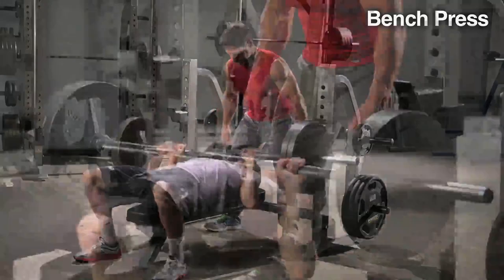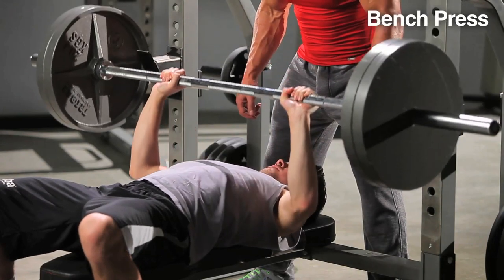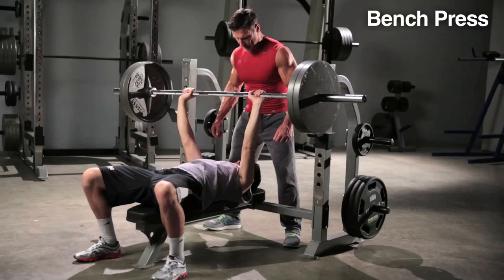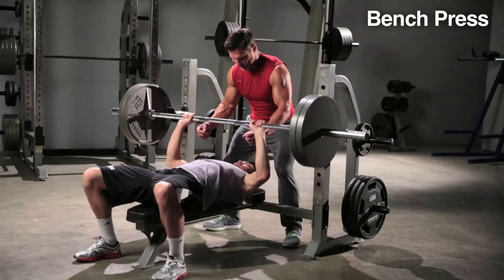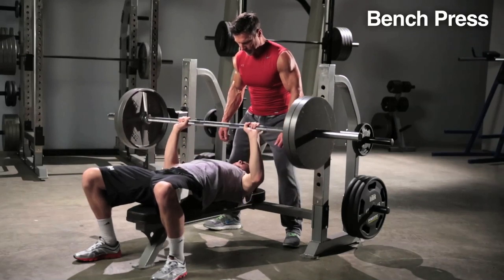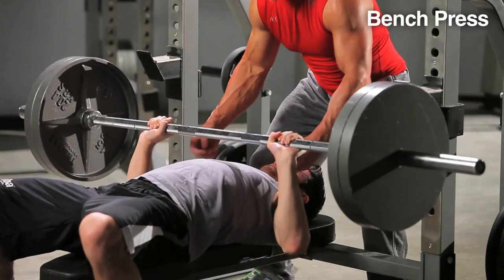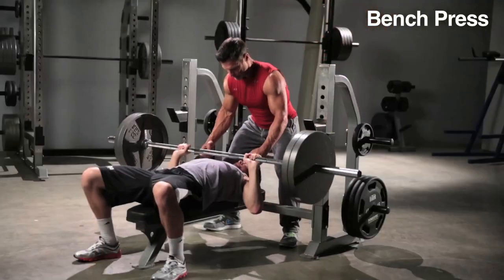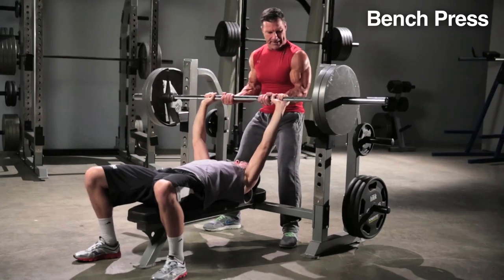Barbell Bench Press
The proper way to perform everyone's favorite exeecise